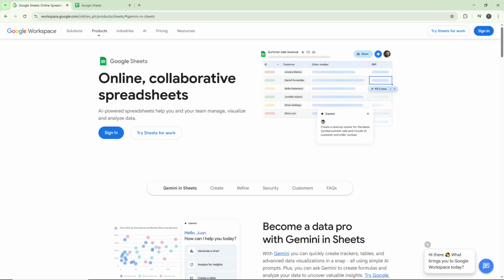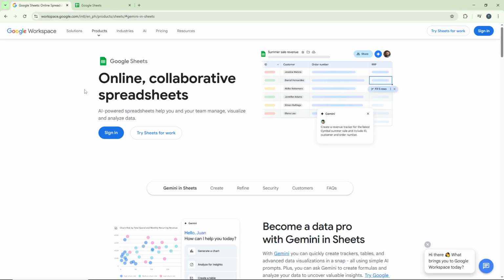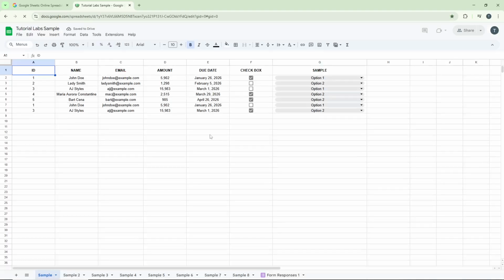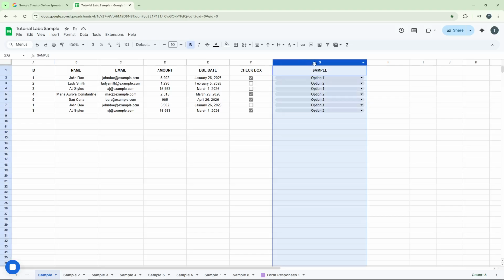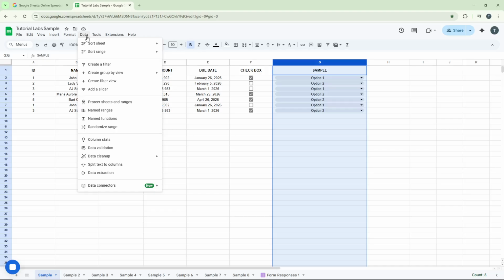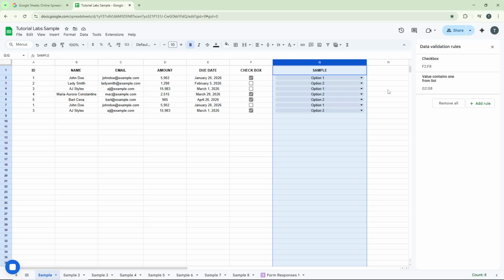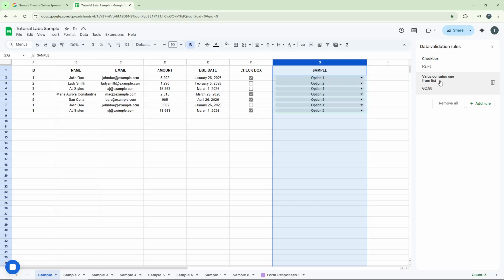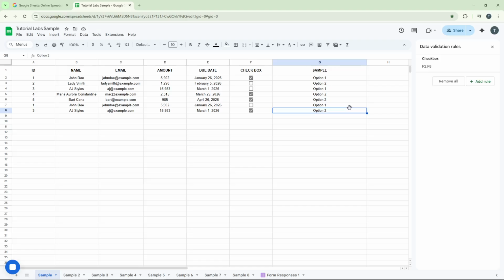How To Remove Dropdown In Google Sheets (Tutorial 2026)